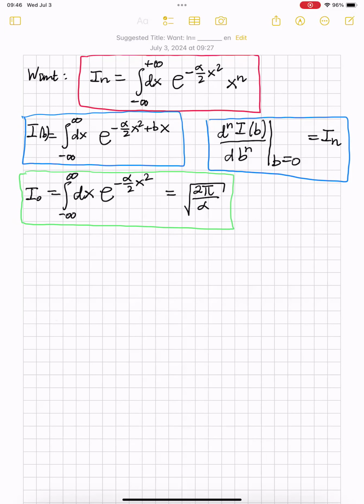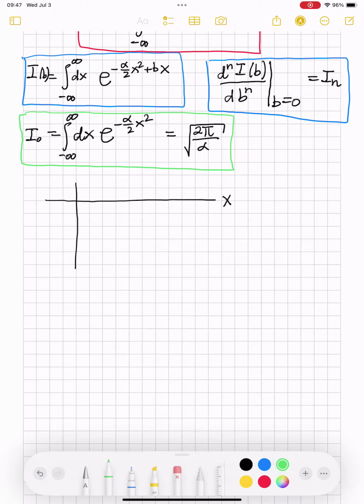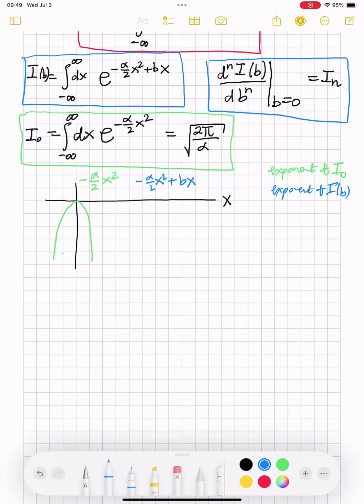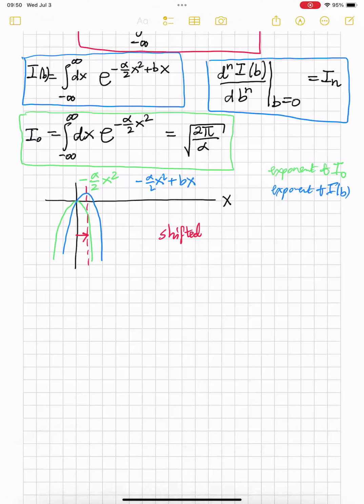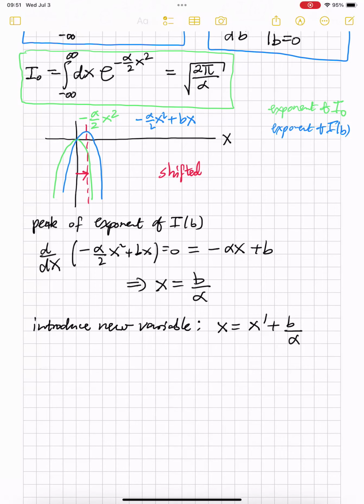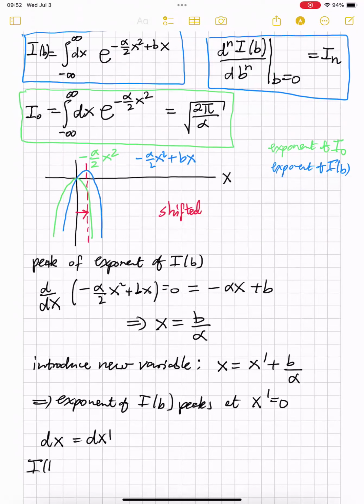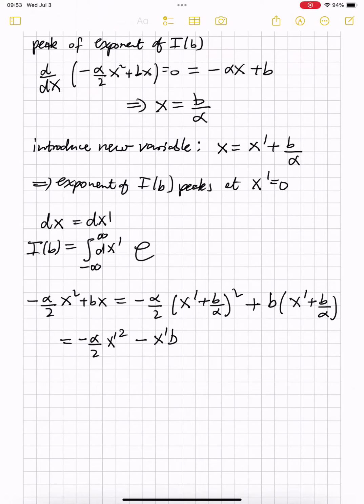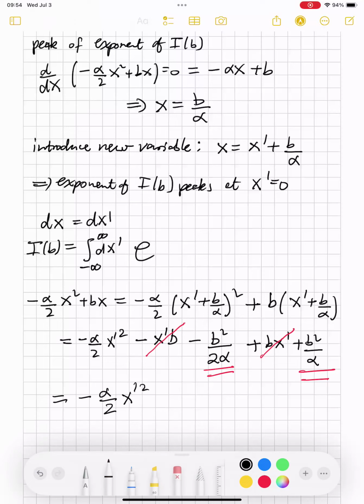Lecture 12 4 of 10